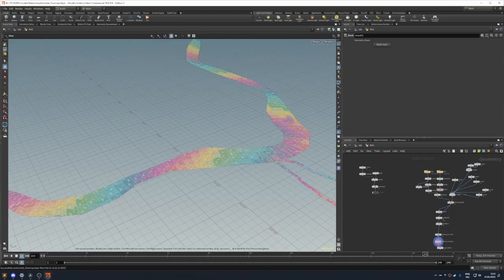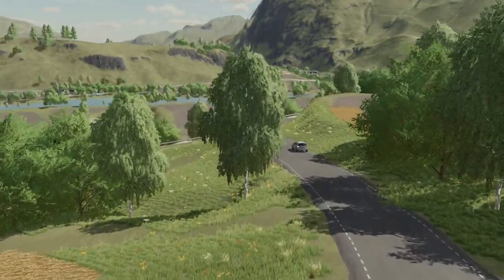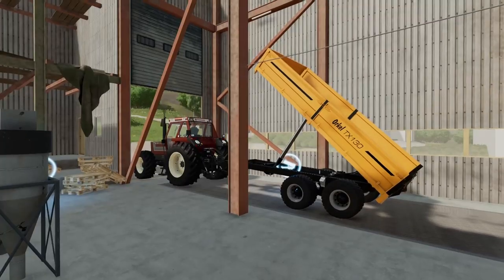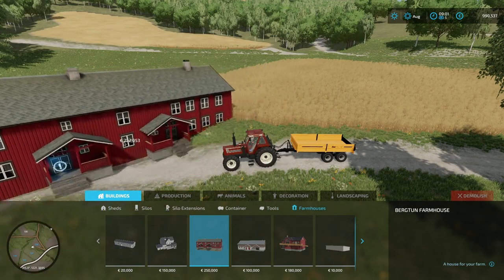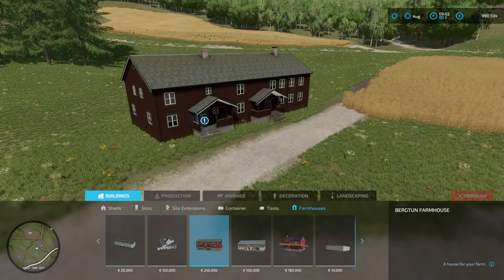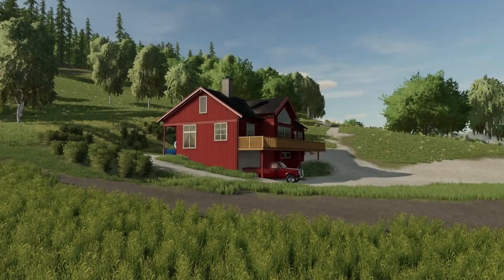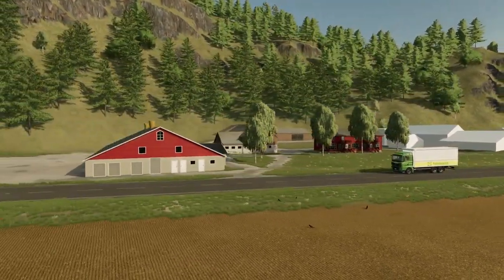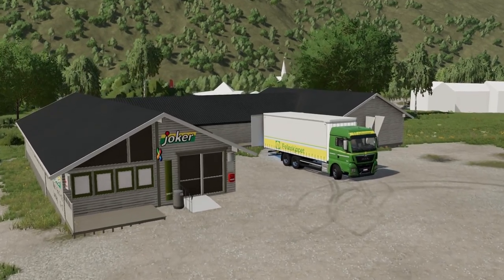First peek at Rennebu in FS22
A little update about the project. It's going forward, there is progress, all though maybe not as fast as I wish.

The focus is now on making production buildings and sell points, before I continue to spice up the environment and farm buildings.

Converting a big map from 19 to 22 takes a lot of time. Some things even had to be recreated from scratch.

You can be sure I put heart and soul into this, and I hope you will enjoy the map when it is complete. :)

The white buildings around the map is still temp and placeholder, and represent the building which eventually will become a placeable. I guess that shows the sheer amount of work left as well. :)

As always, if you have questions, ask!